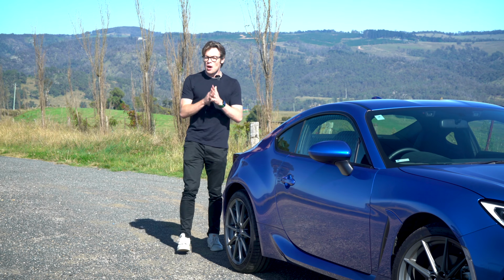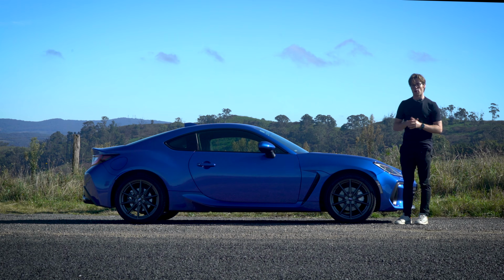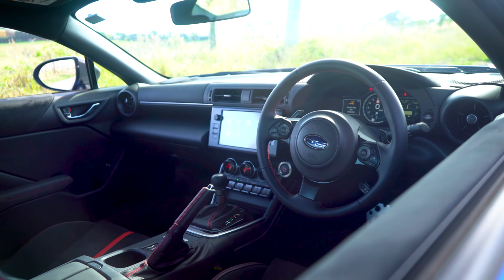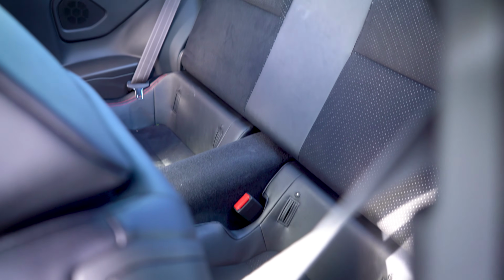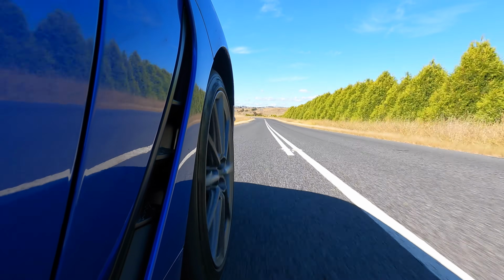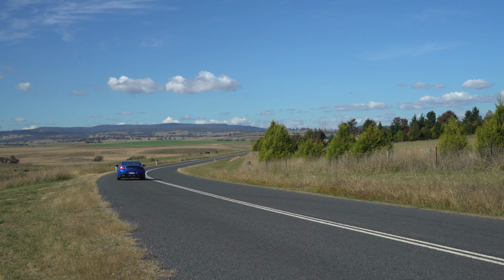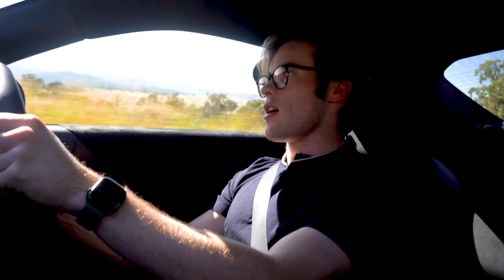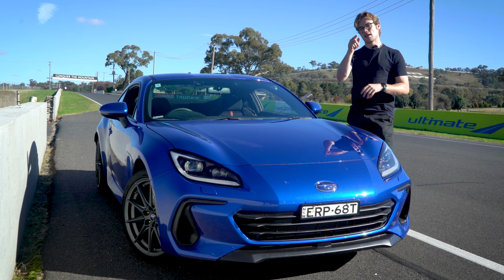2022 Subaru BRZ Review (0-100km/h tested) | Is it REALLY better than the old one???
Subaru have given us the keys to the NEW BRZ! I've been hotly anticipating my first drive in this thing. I want to see if it's as good as the on-paper updates suggest. There's a new motor with more power, a revised chassis and a few more features than the last one. I want to see if it's good enough for me to consider actually buying one!

Don't have time for the full review? Here are your timestamps:
0:00 What is a Subaru BRZ?
1:27 Exterior Features and Pricing
4:10 Practicality and Boot Space
5:02 Interior Features
7:54 Back Seats
8:55 0-100km/h test
9:44 What's it like to Drive?
17:48 Should You Buy One?